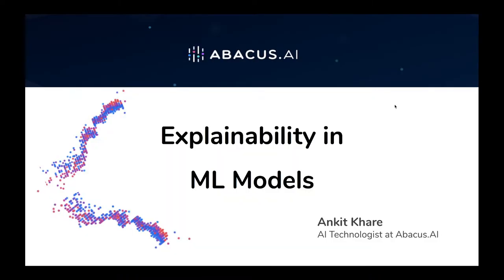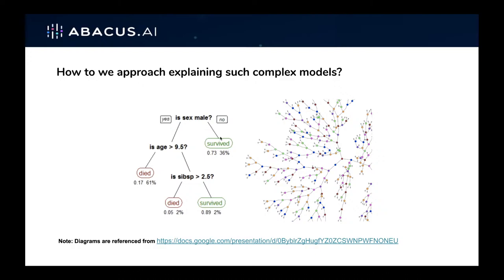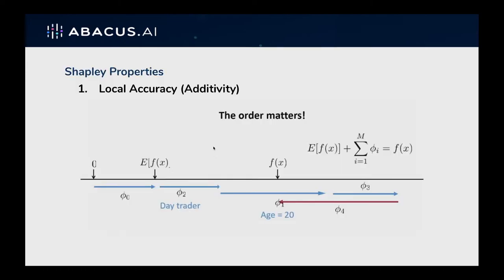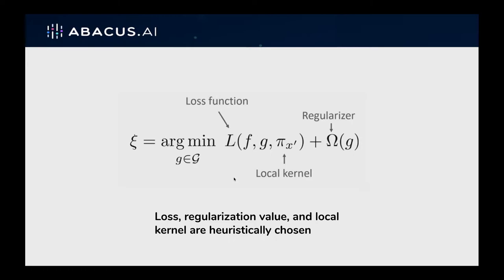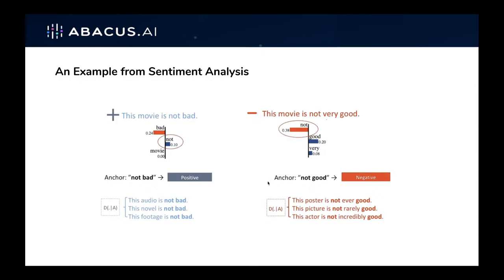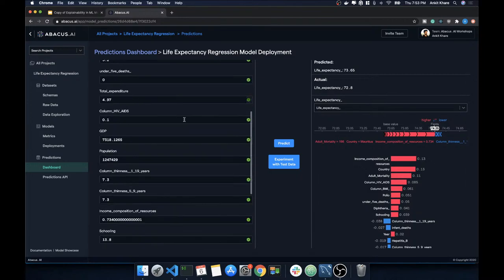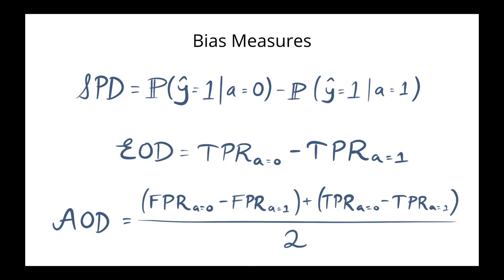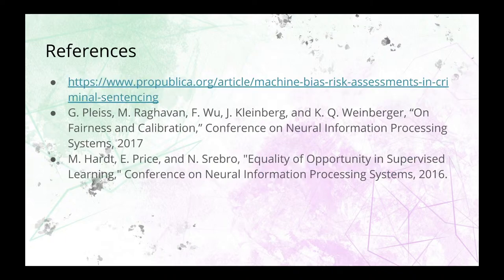Explainability and bias in Neural Nets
Join us for free seminars on Explainability and bias in Neural Nets! We'll have presentations from Artificial Intelligence experts Ankit Khare and Yash Savani.

Agenda

5pm PDT: State of the Art Methods to Generate Explanations from AI Models — Ankit Khare, AI Technologist

6pm PD: Post-hoc De-biasing Methods— Yash Savani, Machine Learning Software Engineer

We'll be in the live chat to answer questions and discuss AI/ML with you.